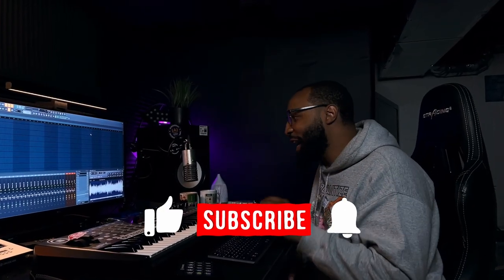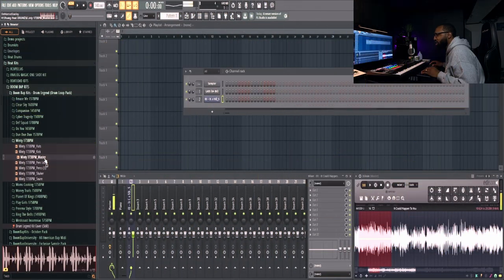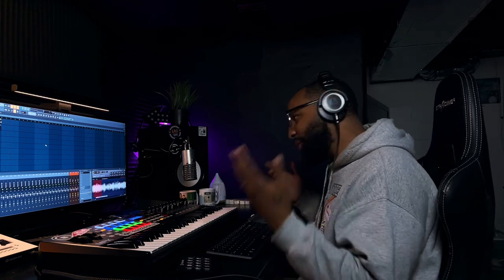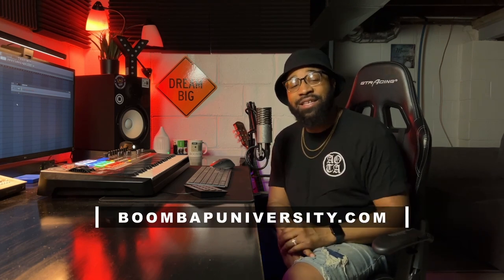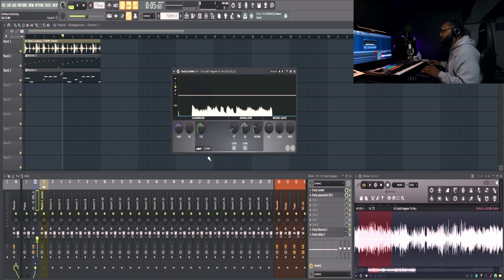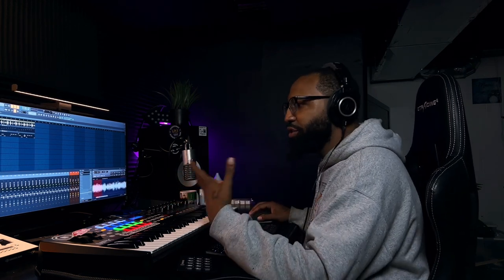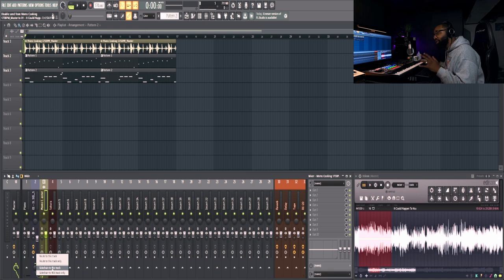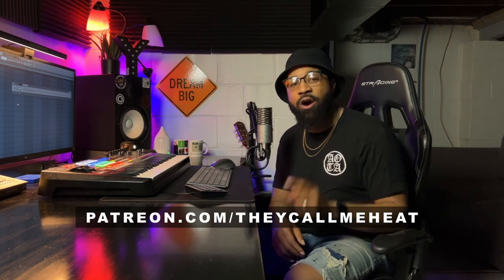the fire 🔥🔥🔥 sidechain effect for boom bap beats